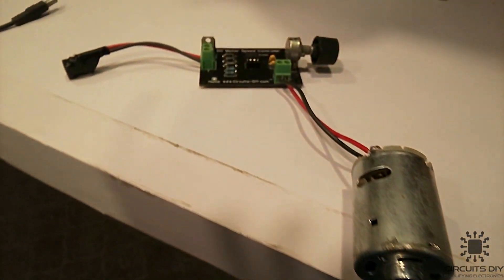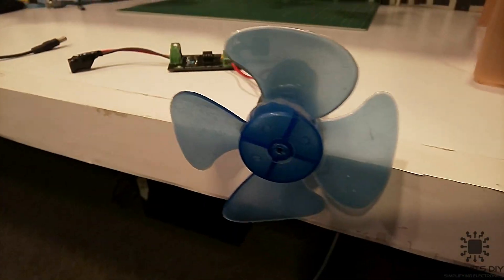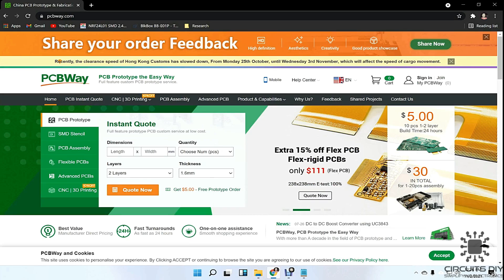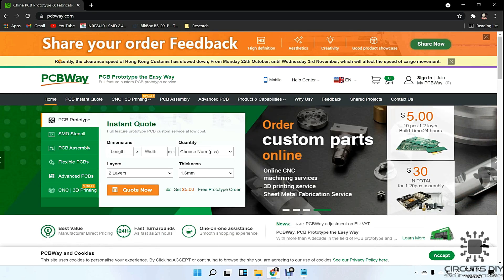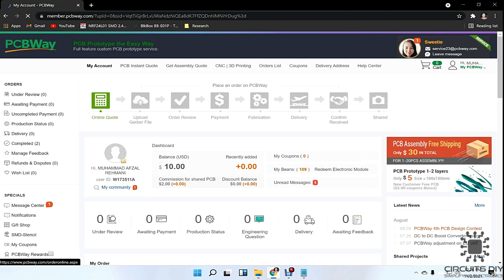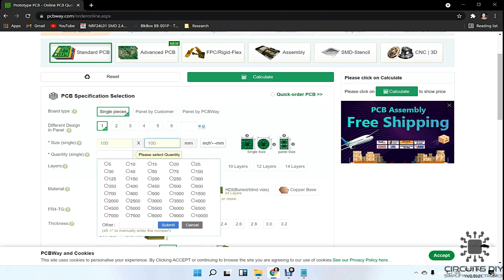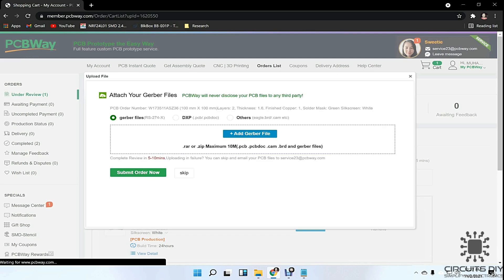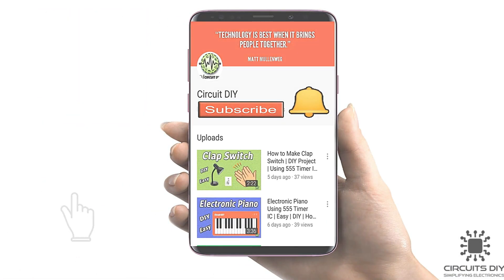DC Motor Speed Controller Circuits - PWM